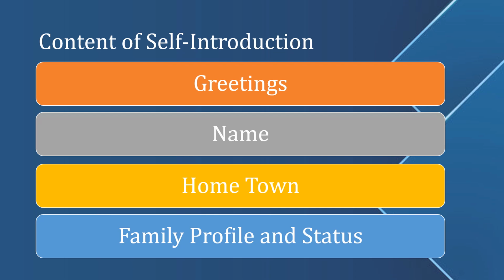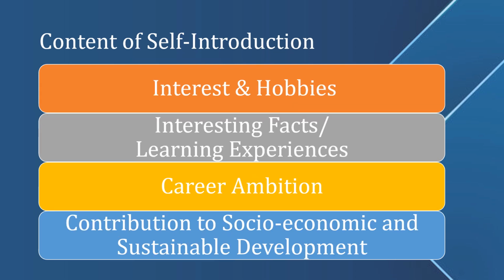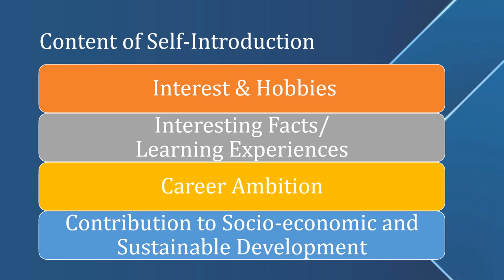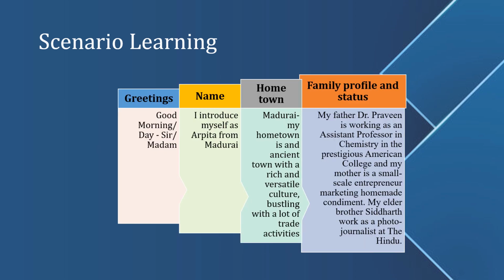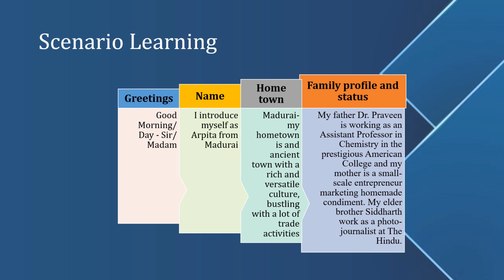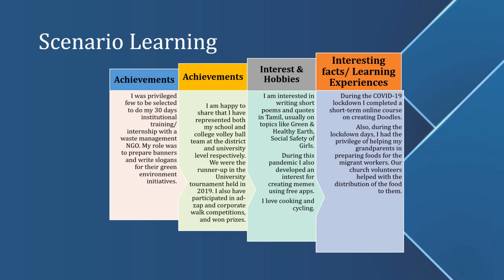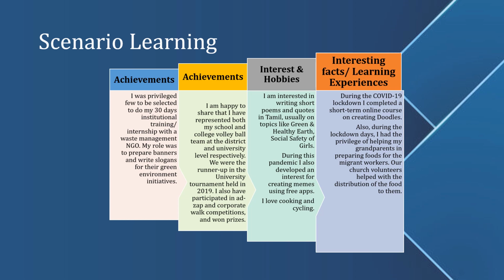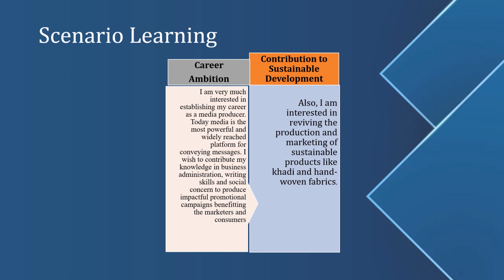MANAGERIAL COMMUNICATION | .DR. CHITRA ISAC | BBA